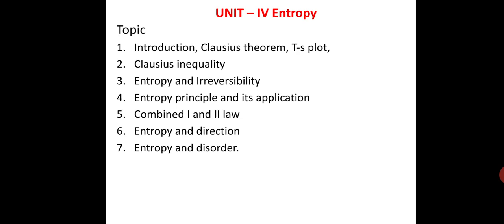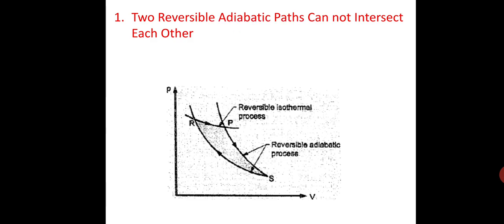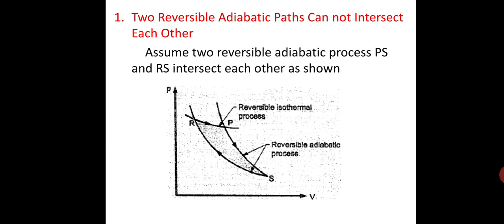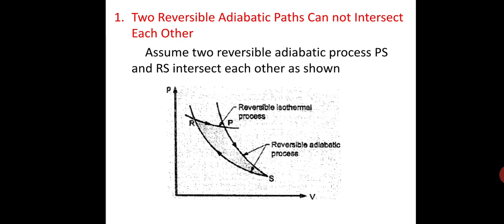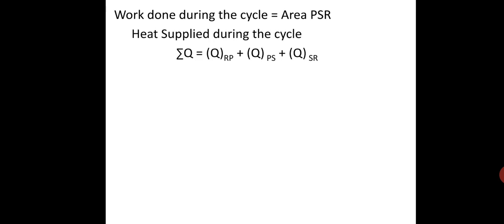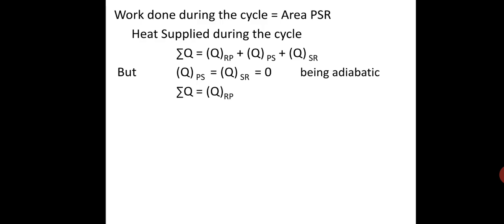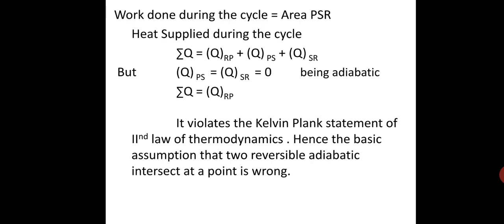unit 4 AT I